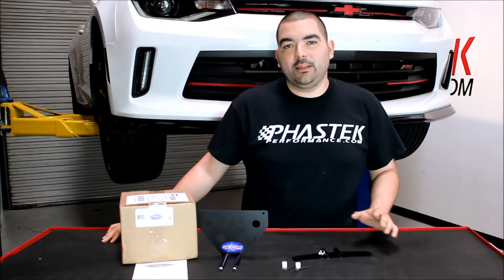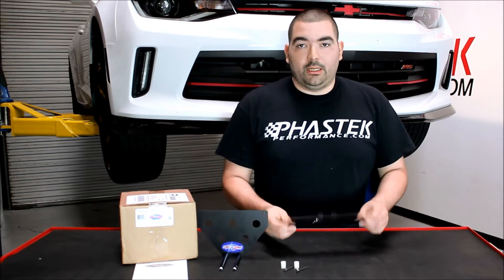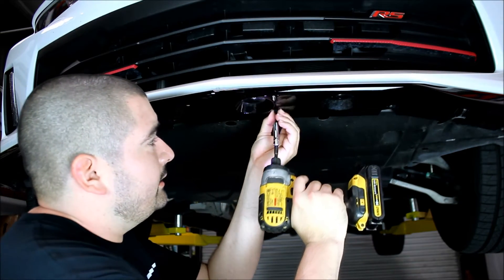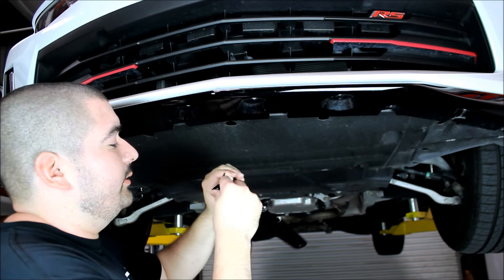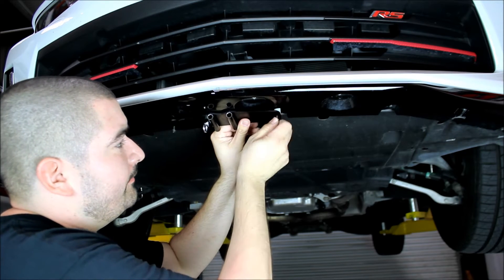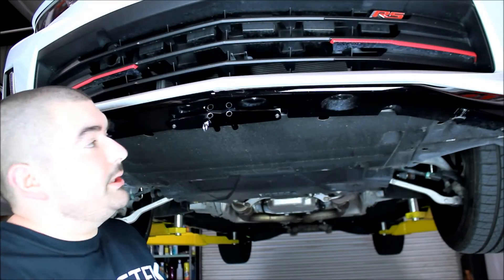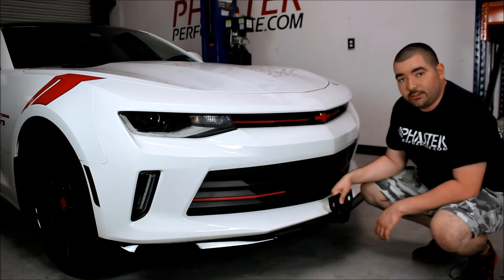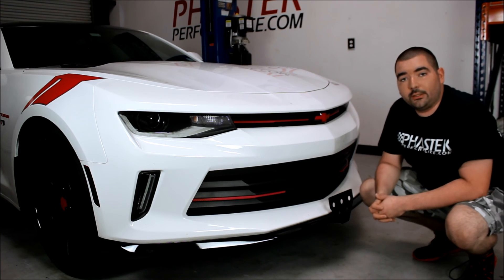6th Gen Camaro Sto N Sho License Plate Bracket w/Factory Splitter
6th Gen Camaro Sto N Sho License Plate Bracket w/Factory Splitter

In this video we show you how to install the Sto N Sho license plate bracket for the 6th Gen Camaro with the factory splitter option.  This kit is a quick and easy addition can keep you from having to put holes in your Camaro's bumper.